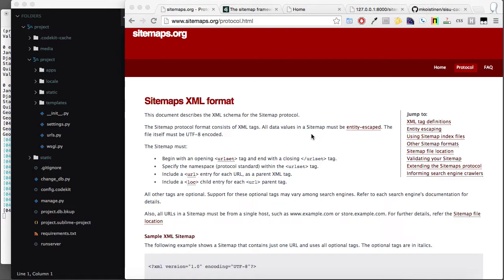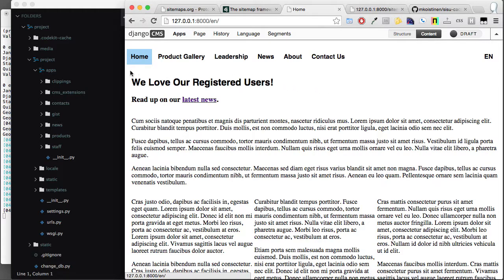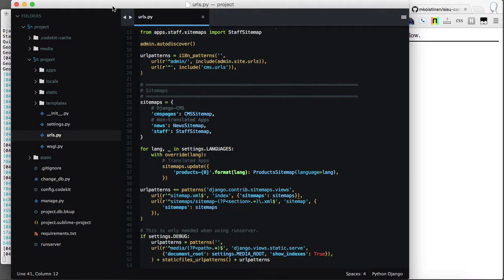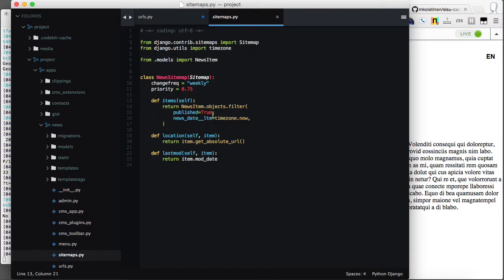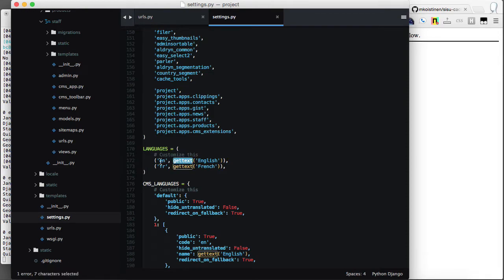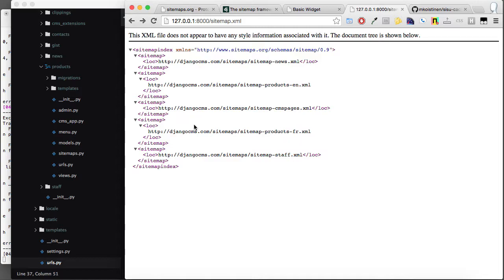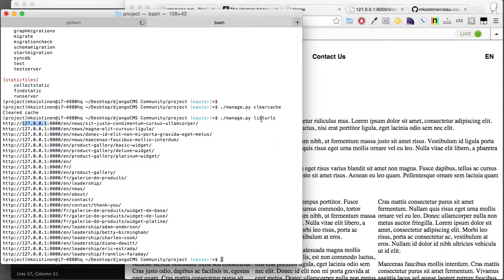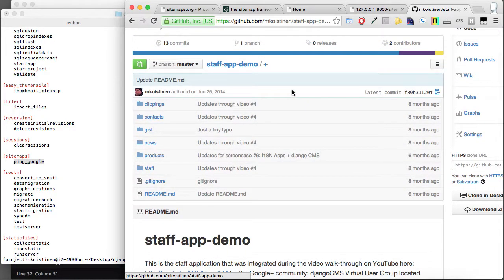django CMS and Sitemaps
How to use Django's contrib'ed Sitemaps framework in a django CMS project including app-hooked apps (translated and otherwise).